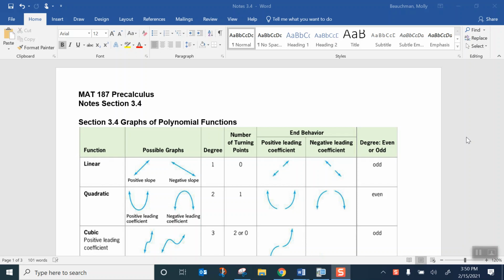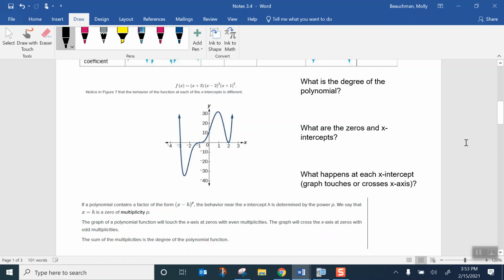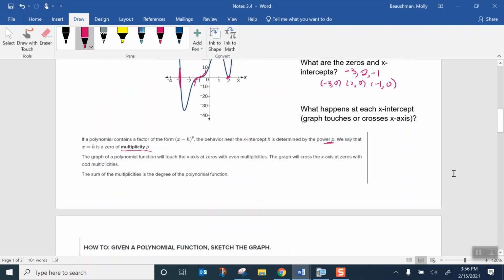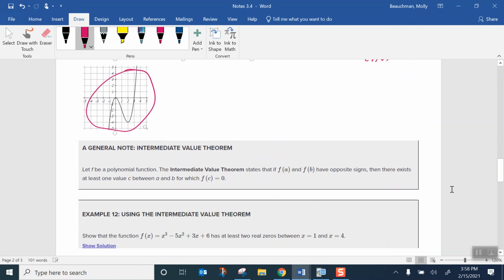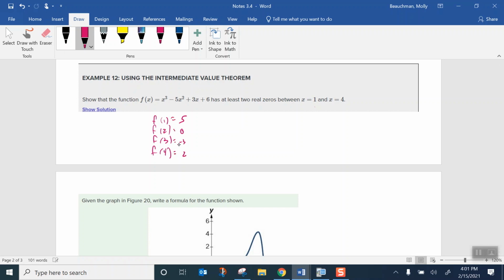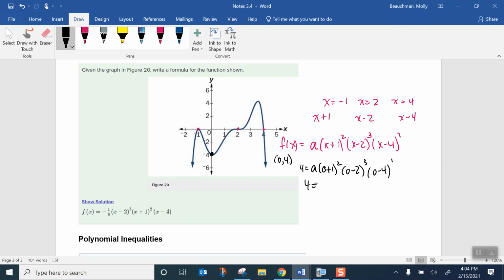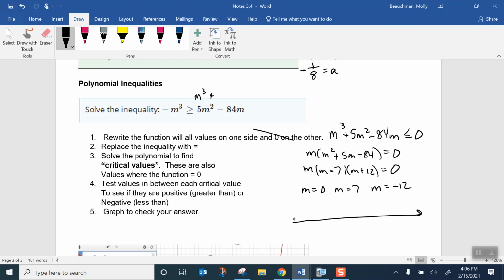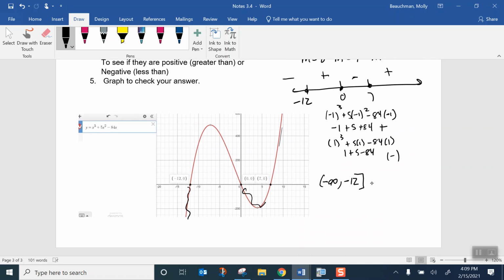MAT 187 Notes Section 3.4